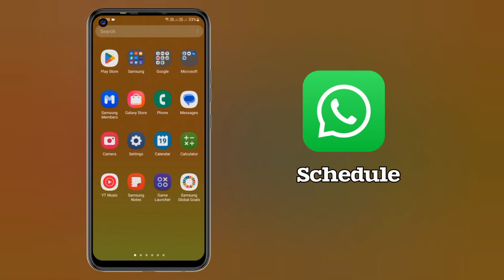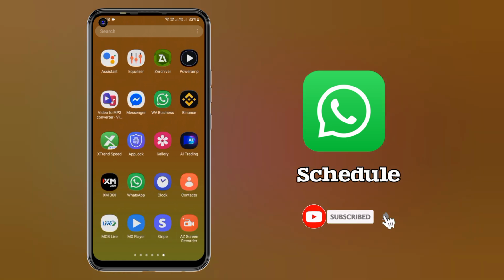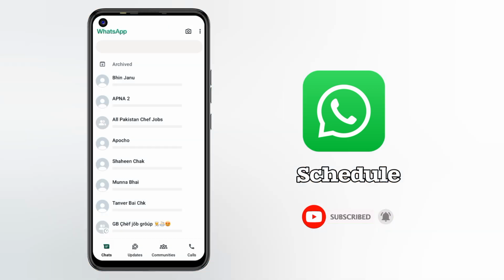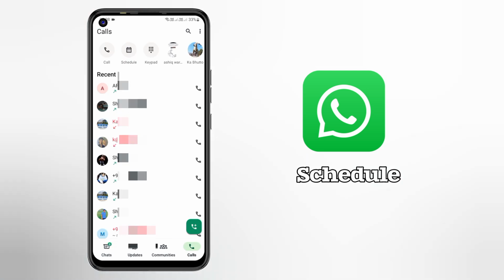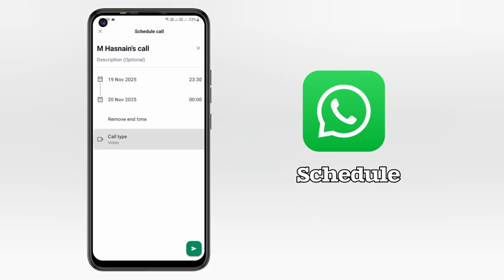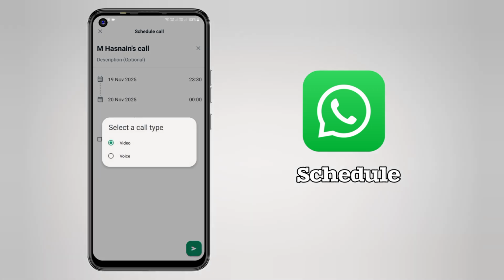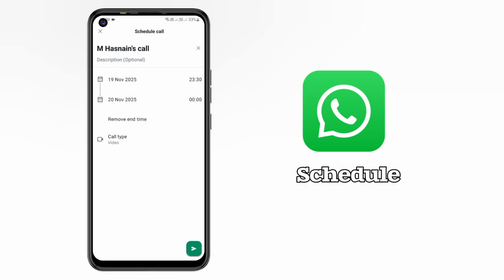WhatsApp Call Scheduling 2025 | How to Schedule Calls on WhatsApp | New Update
WhatsApp now allows you to schedule voice and video calls directly inside chats.
This GuideZen tutorial shows how to set the date, time, call type, and reminders in under 1 minute.
Perfect for meetings, online classes, and family calls.